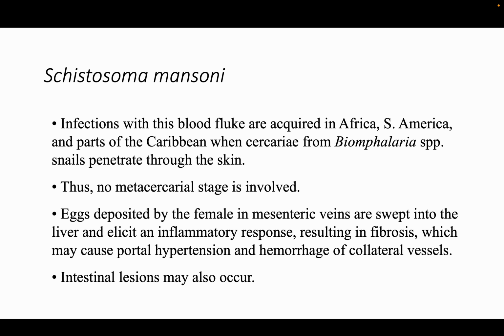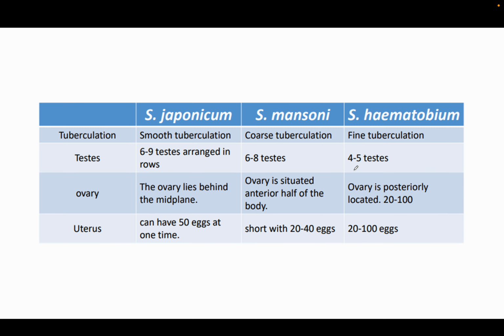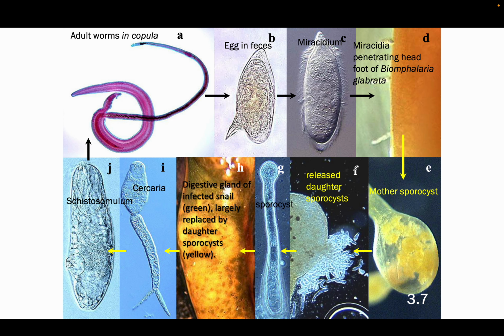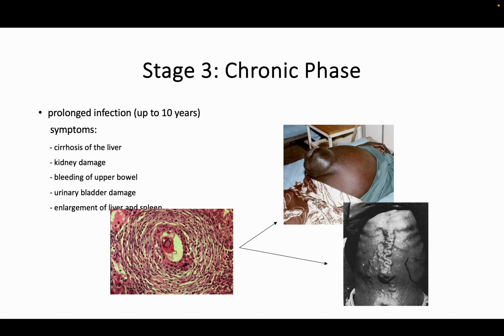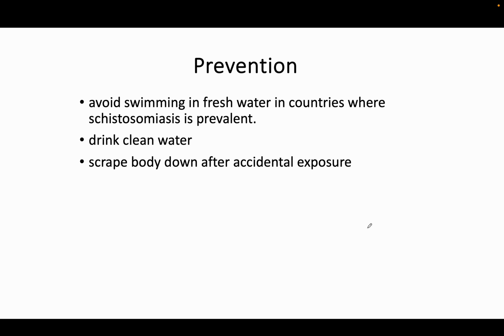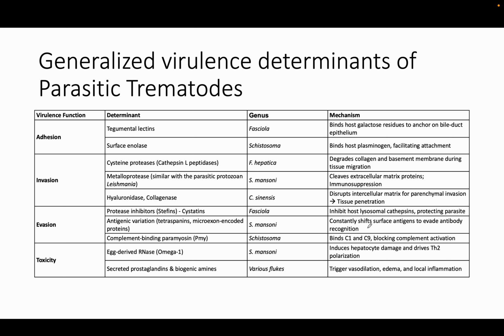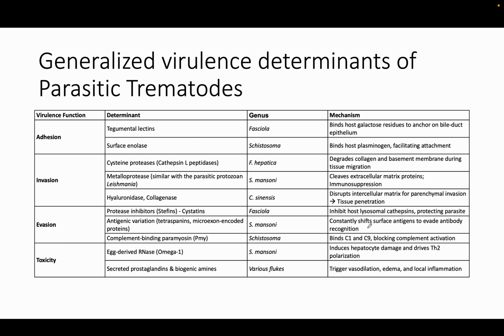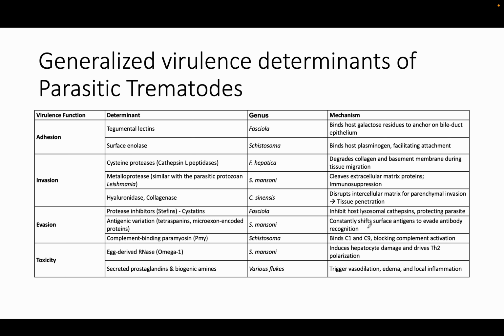Medical Parasitology Lecture Completion Lecture on Trematoda